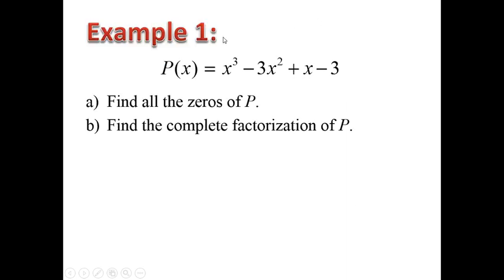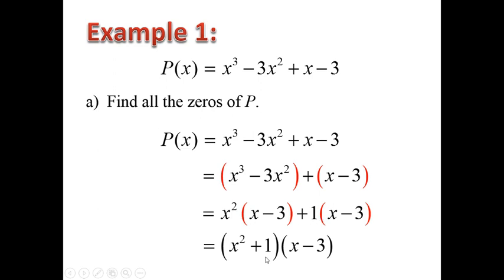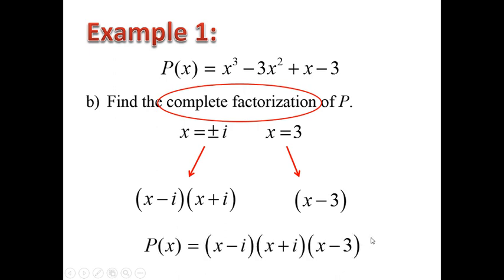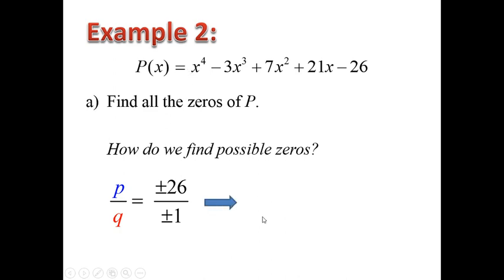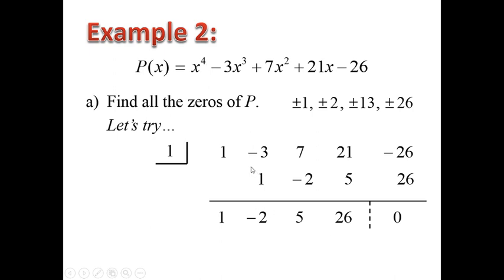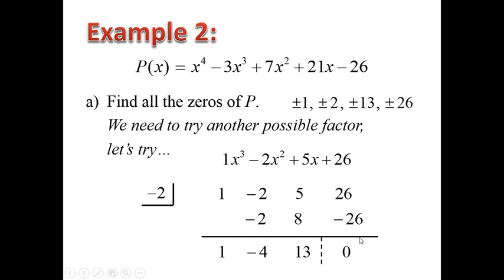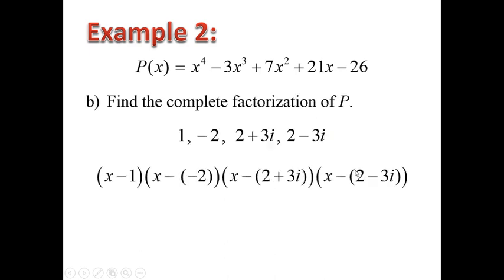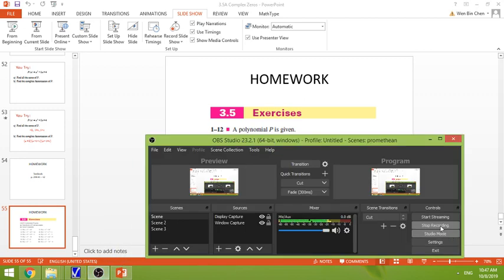Finding Real and Complex Zeros of a Polynomial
From Pre-Calculus section 3.5, Mr. Chen lectures students on how to find real and complex zeros with a polynomial. Also, the lecture shows to write the complete factorization form.